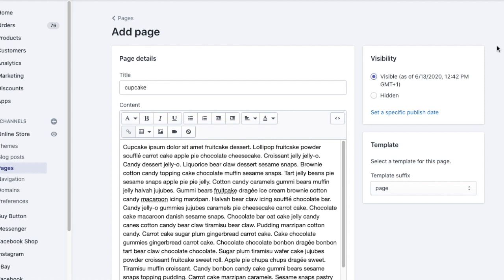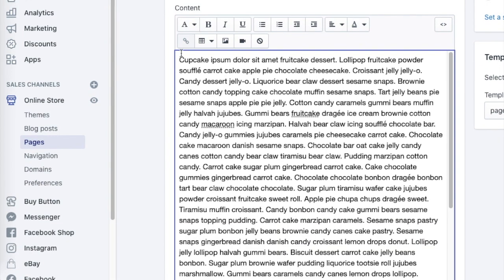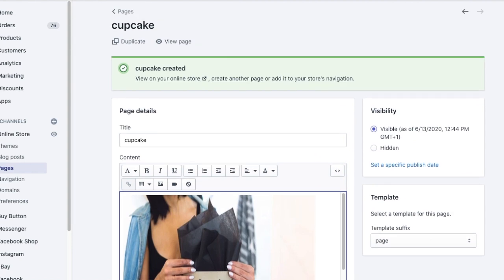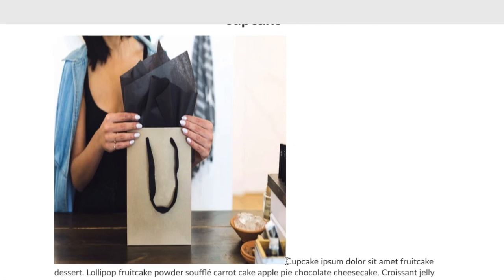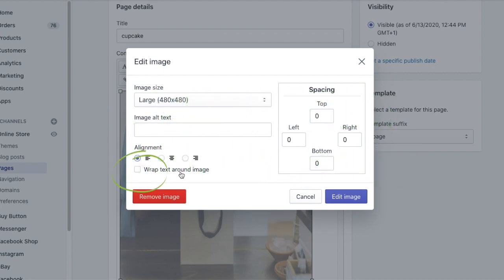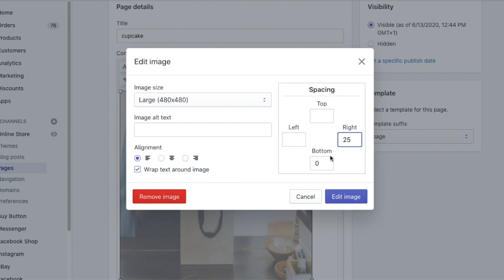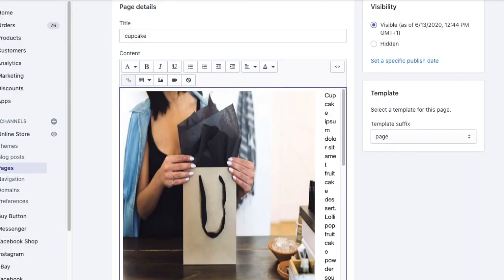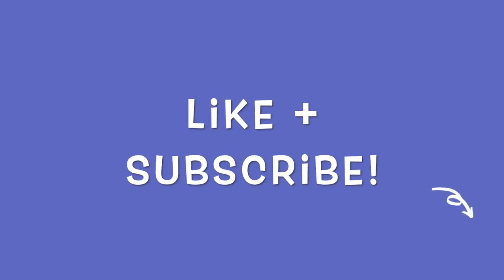SHOPIFY WRAP TEXT AROUND IMAGE [step by step tutorial] for professional page layout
Learn how to wrap text around image in Shopify for professional look. This step by step Shopify tutorial will show you how to add an image and wrap a text around it by adding a border. Watch now!